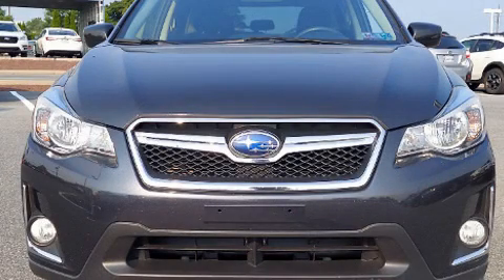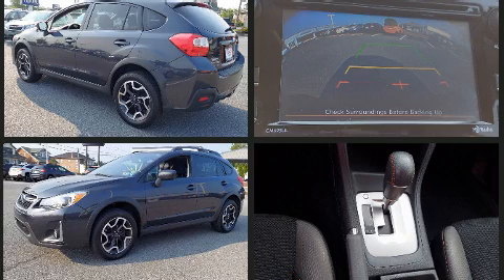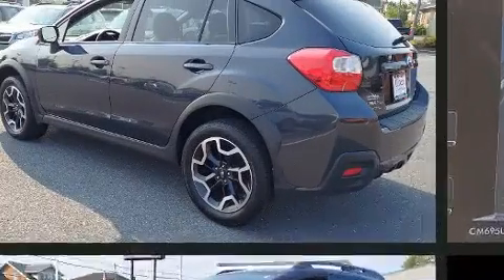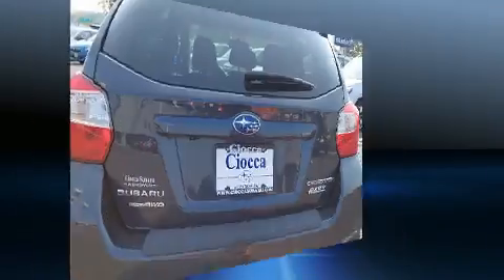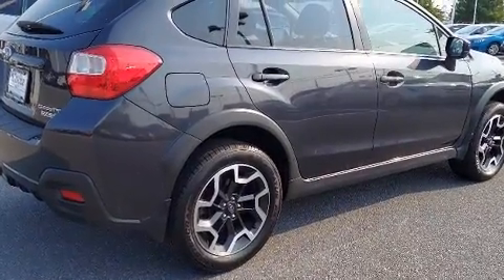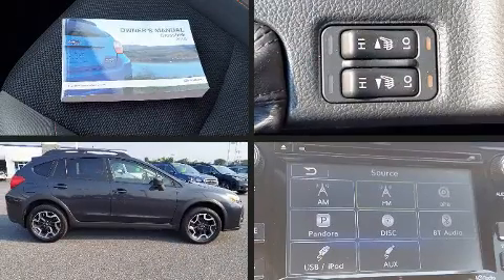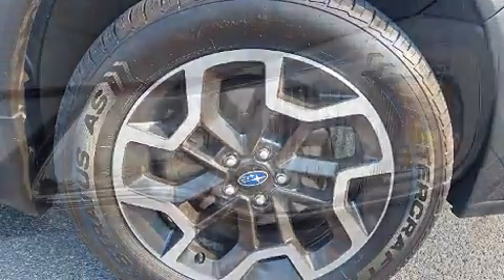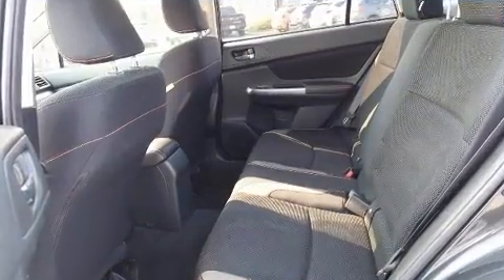2016 Subaru Crosstrek Premium in Allentown, PA 18103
Ciocca Subaru
4611 Hamilton Blvd

Load your family into the 2016 Subaru XV Crosstrek. Smooth gearshifts are achieved thanks to the 2 liter 4 cylinder engine, and for added security, dynamic Stability Control supplements the drivetrain. This model accommodates 5 passengers comfortably, and provides features such as: a trip computer, air conditioning, tilt steering wheel, power door mirrors and heated door mirrors, power windows, cruise control, and more. Subaru ensures the safety and security of its passengers with equipment such as: head curtain airbags, front side impact airbags, traction control, brake assist, a panic alarm, an emergency communication system, and 4 wheel disc brakes with ABS. When road conditions become unpredictable, rely on all wheel drive to maintain outstanding control. It also arrives with a Carfax history report, providing you peace of mind with detailed information. We pride ourselves in the quality that we offer on all of our vehicles. Stop by our dealership or give us a call for more information.